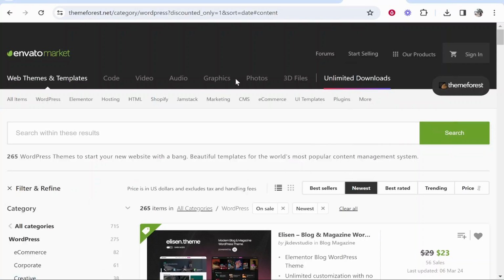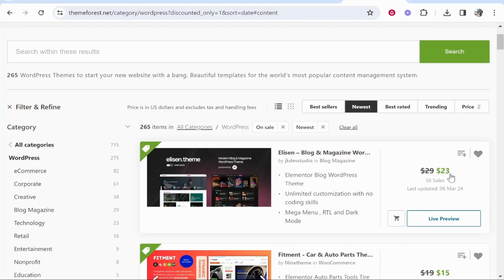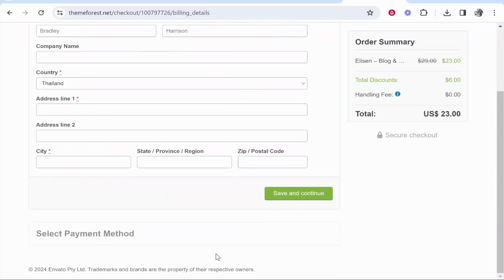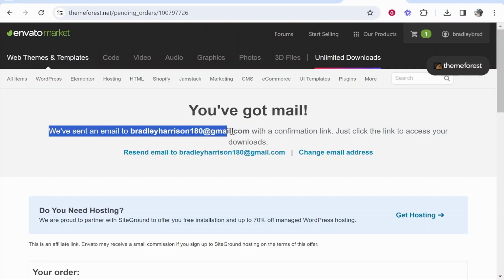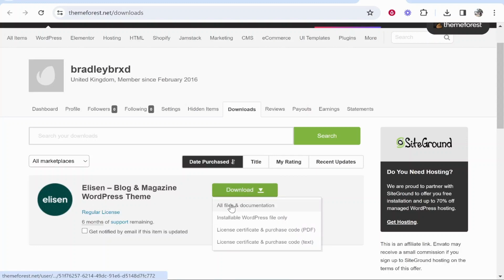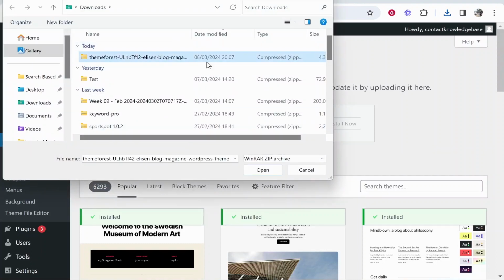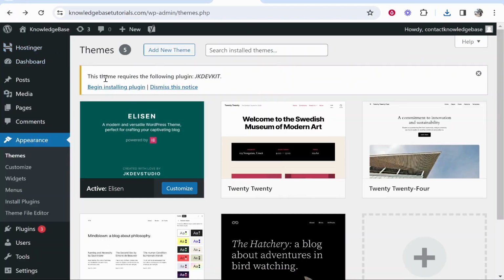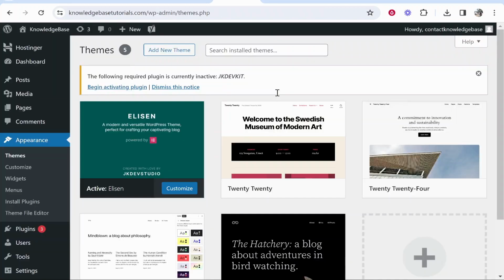How To Install Themeforest Theme on WordPress (Step By Step)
In this video, I show you how to install a Themeforest theme on your WordPress website. This is a full step-by-step guide that walks you through exactly what to do once you have bought your Themeforst theme. Follow along and get your custom theme installed in minutes.